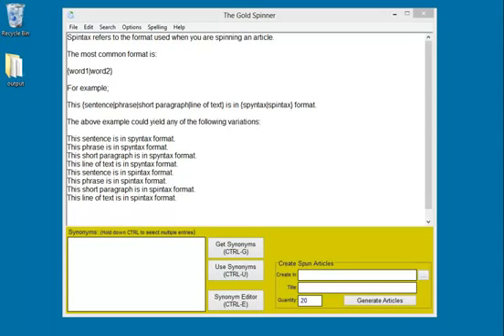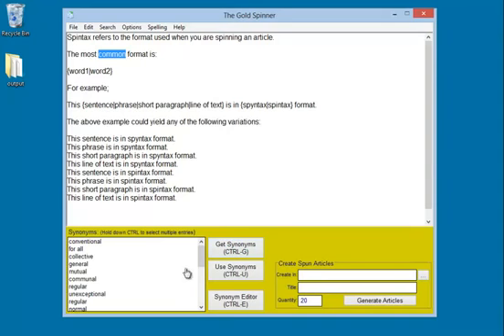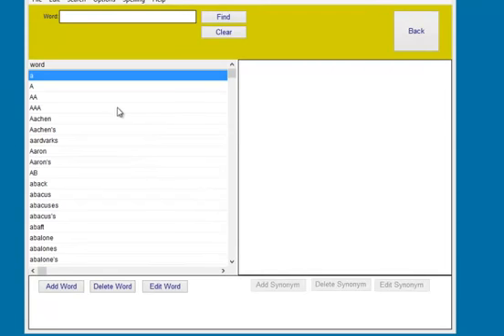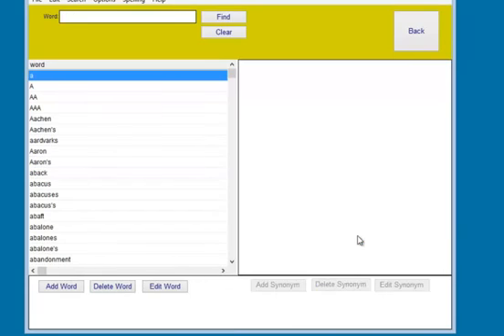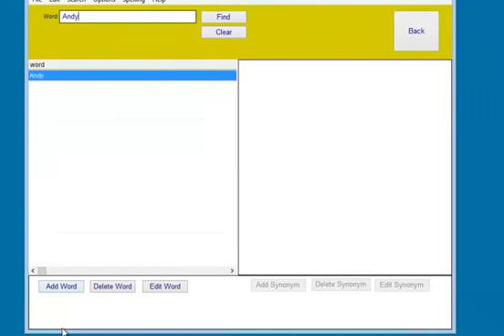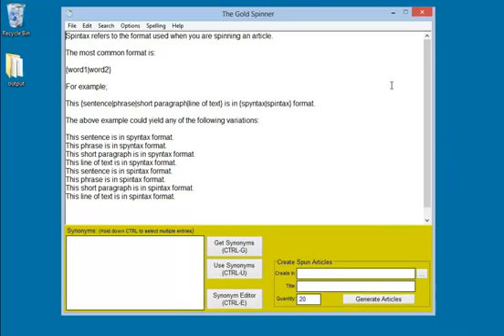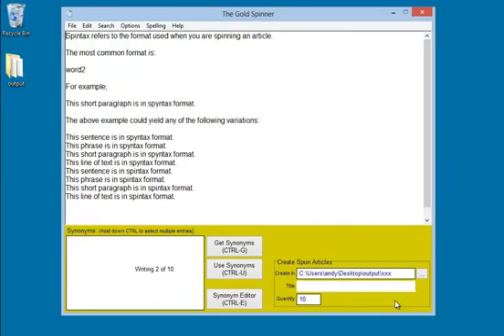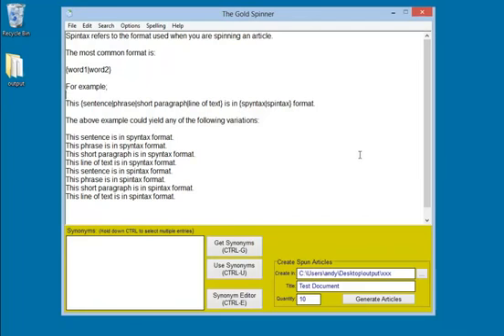The Gold Spinner - The Must Have Tool for Article and PLR marketers, Bloggers, Product Creators